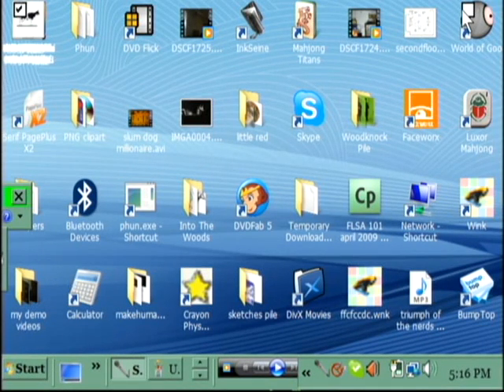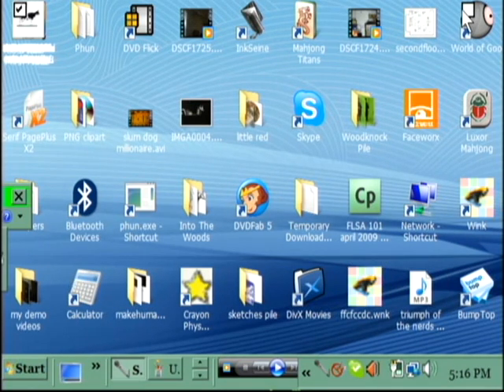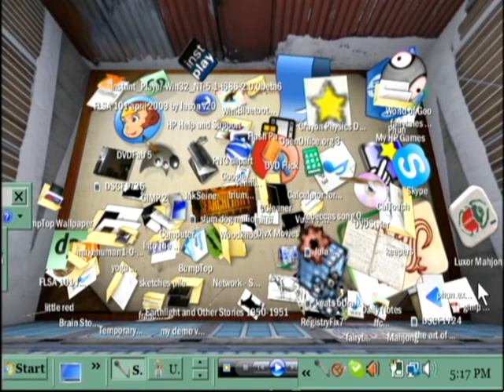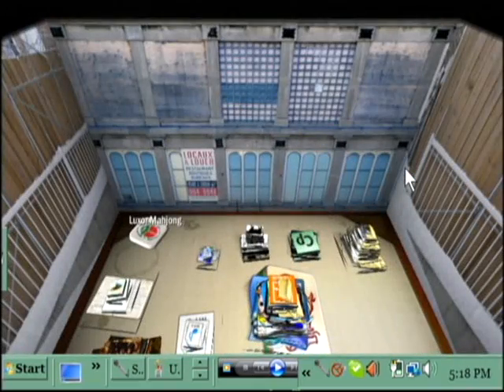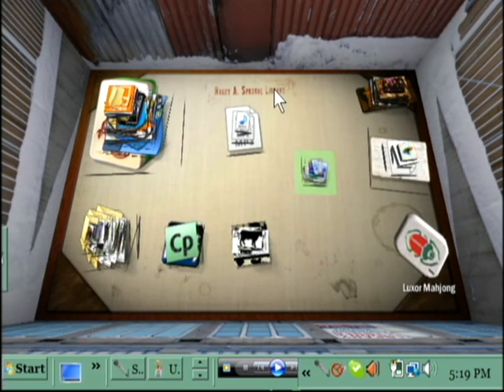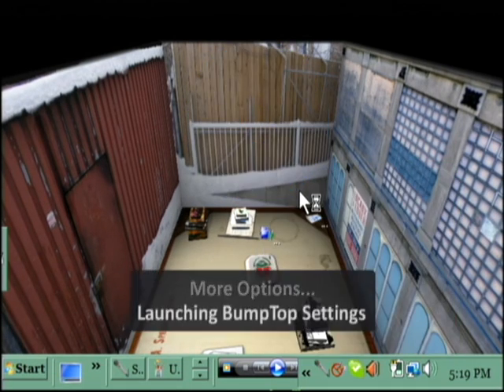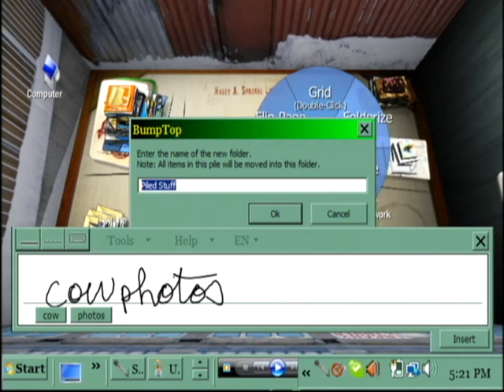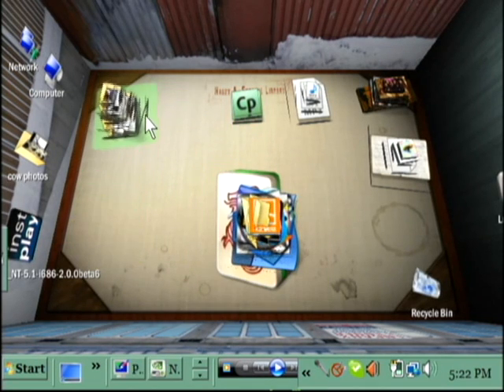BumpTop Chronicles - Episode 1 - Chaos and Order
In which Jason shows possibly the world's messiest Windows desktop -- and tames it with BumpTop!